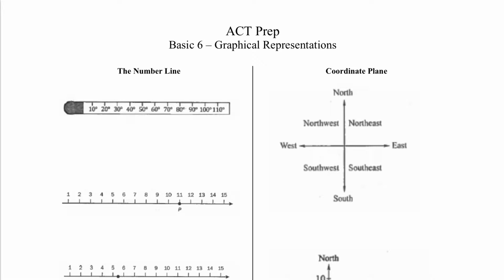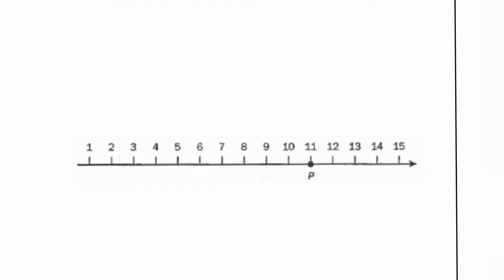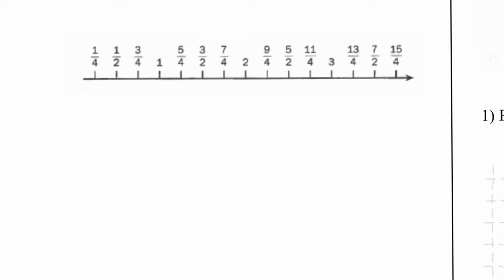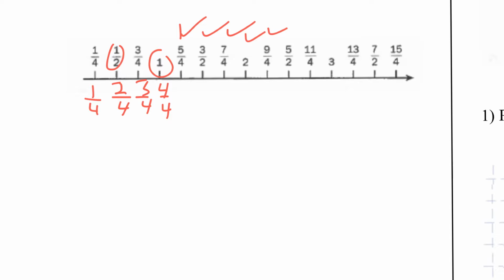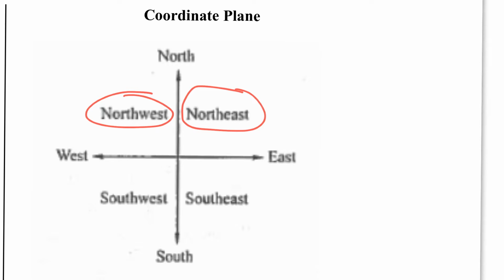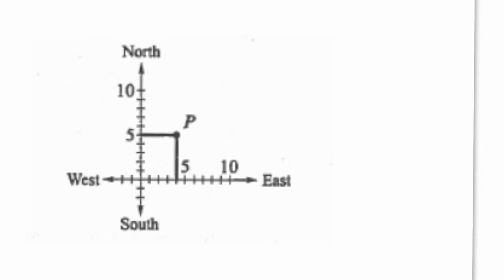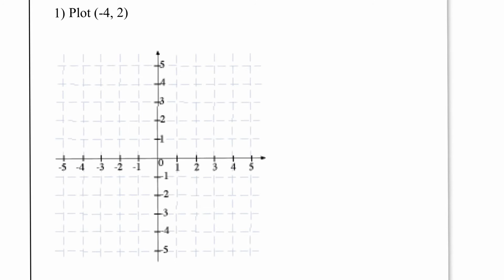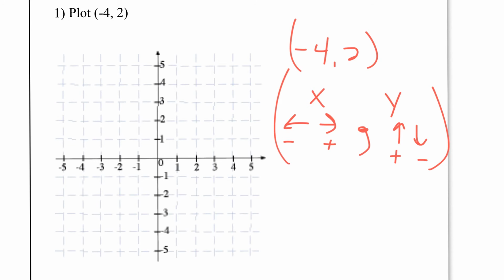ACT Basic 6 Notes Graphing Representations